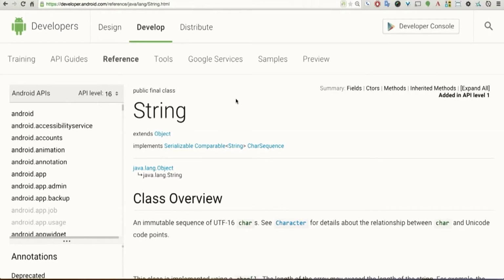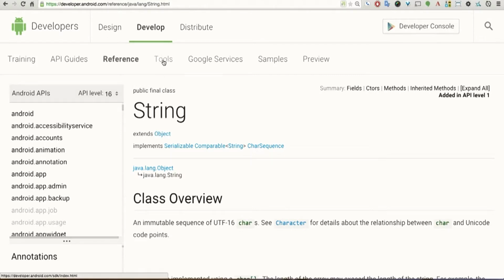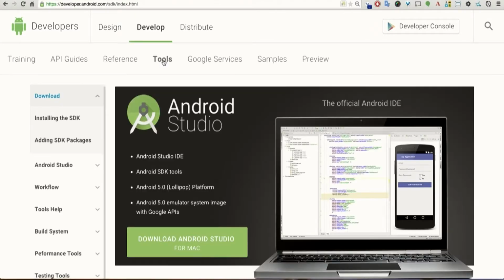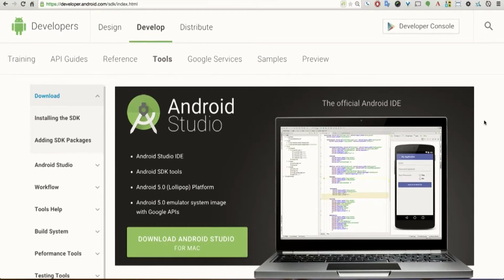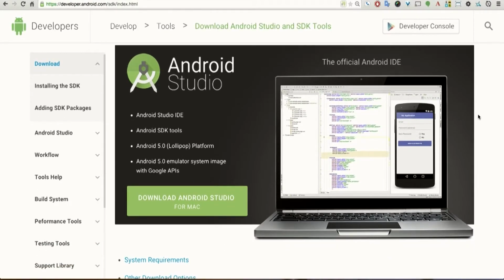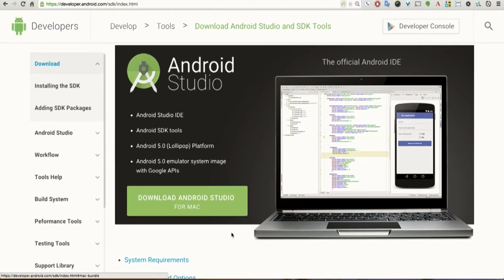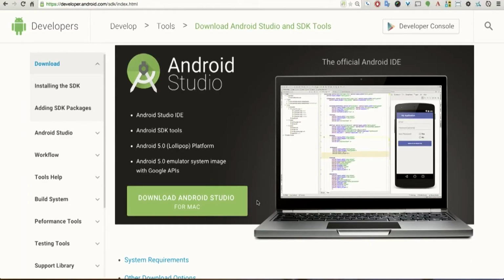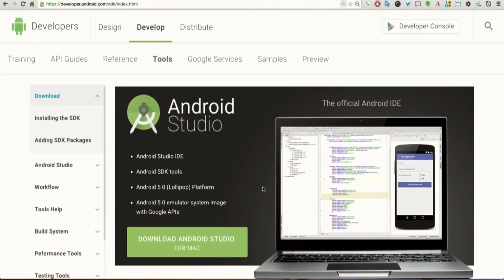04 Android Studio